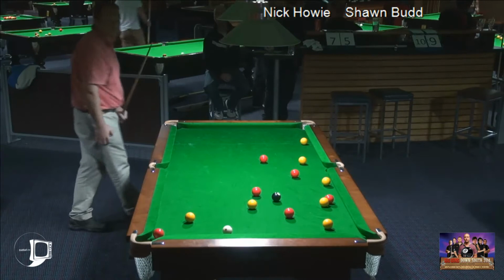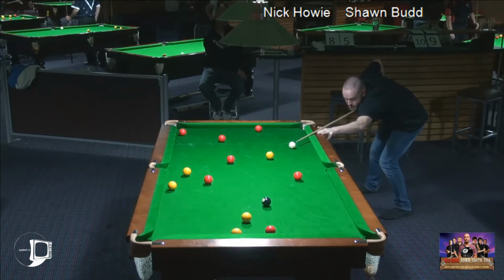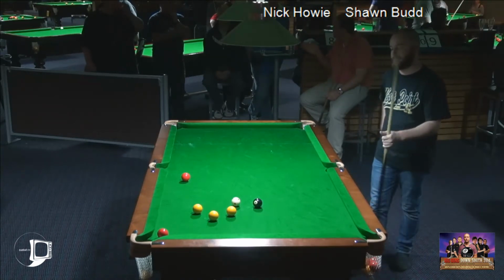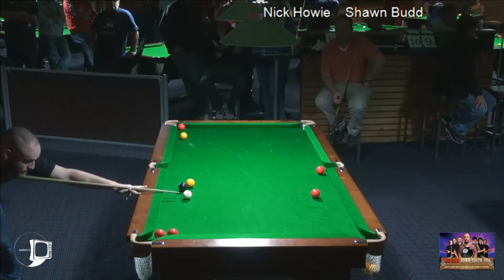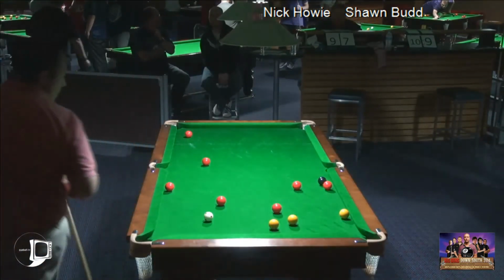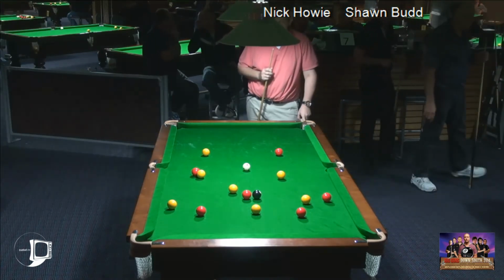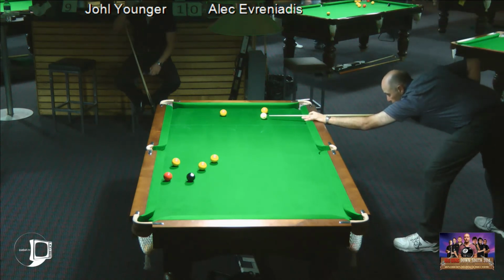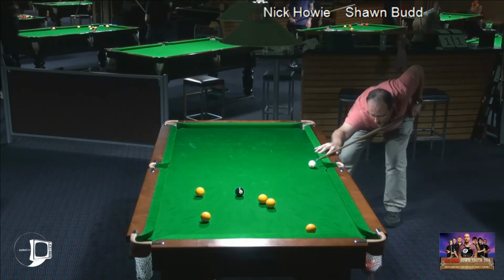Big Guns 2014 Nick Howie v Shawn Budd